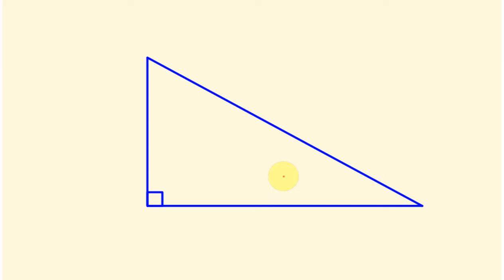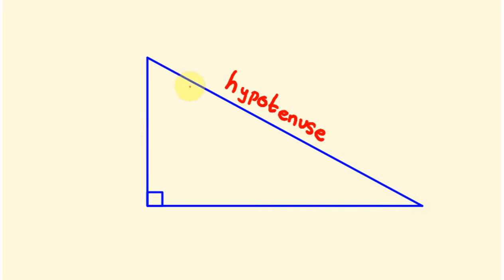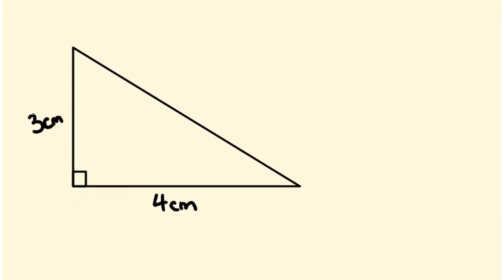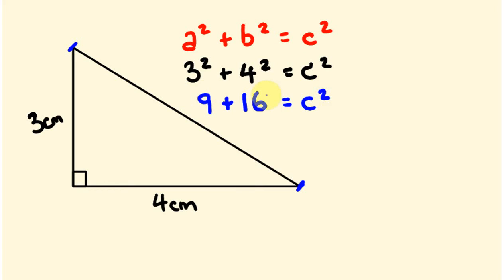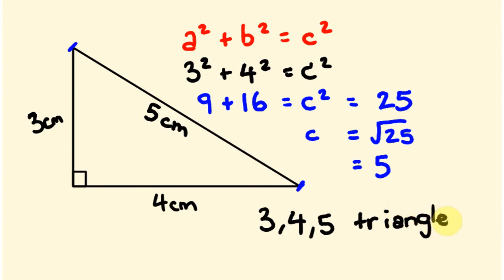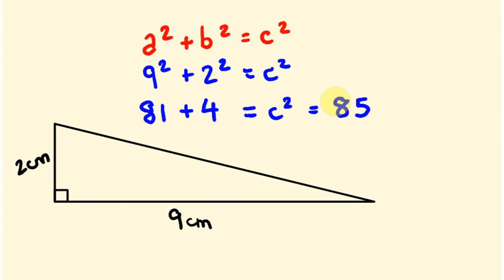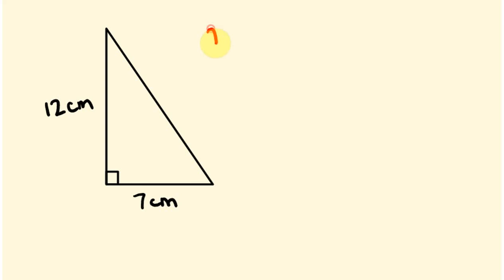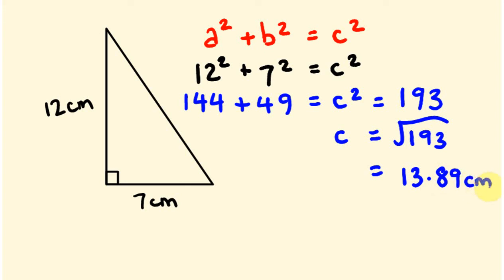Pythagorus' Theorum - Math Lesson 3,4,5 triangle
This math lesson looks at pythagorean math - how to work out the unknown sides of right angles triangle.  The 3,4,5 triangle will also be explored.  Become a math genius! To donate to the tecmath channel To donate to the tecmath channel